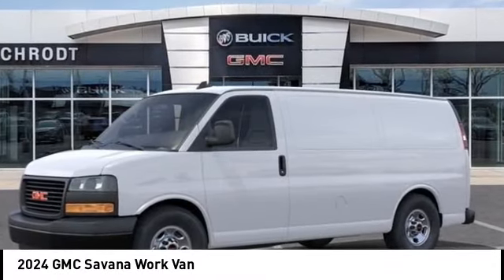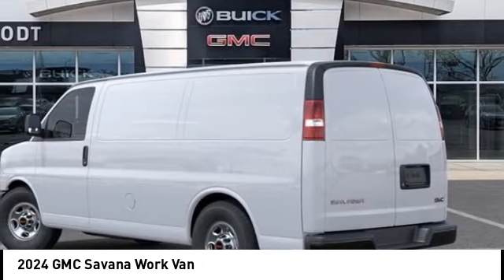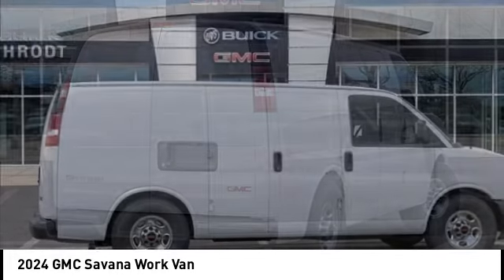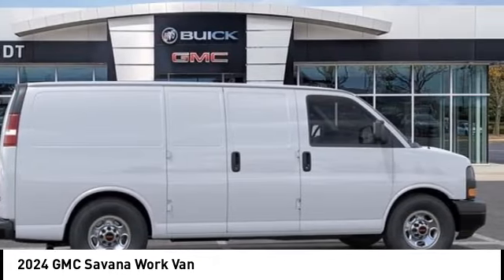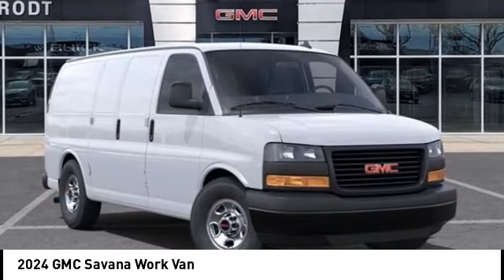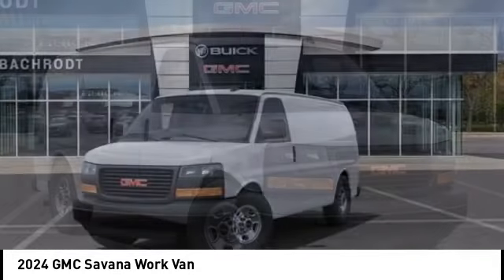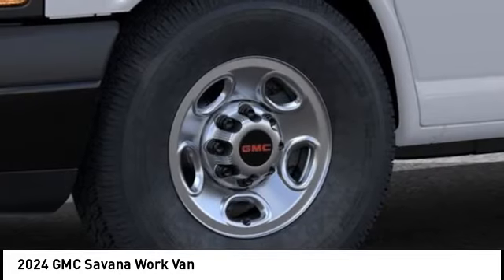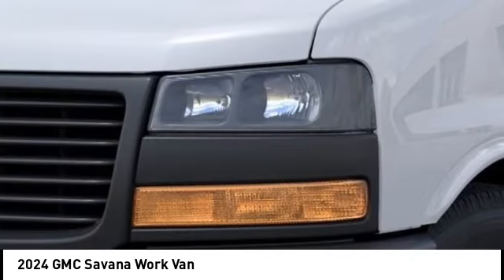2024 GMC Savana 84126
2024 GMC Savana Work Van

Recent Arrival! Factory MSRP: $42,665 Summit White 2024 GMC Savana 2500 Work Van RWD 4.3L V6 3D Cargo Van Work Van  SHOP FROM HOME, FREE DELIVERY ANYWHERE WITHIN 250 MILES!, EASY FINANCING, FULLY SERVICED.  Lou Bachrodt Auto Mall is your locally-owned Chevy, Buick, GMC, BMW, and VW dealer. Family-owned in Rockford, Illinois since 1953. Providing certified service, manufacturer parts & accessories, and a five star buying experience that centers on our commitment to the customer. Find just the right car, truck, or SUV and exceptional value like the 1000s of clients before you. Still servicing communities near and far not only in Rockford, but Loves Park, Machesney Park, Belvidere, Beloit, Rochelle, Harvard, Freeport, Sycamore, Cherry Valley and Chicago.